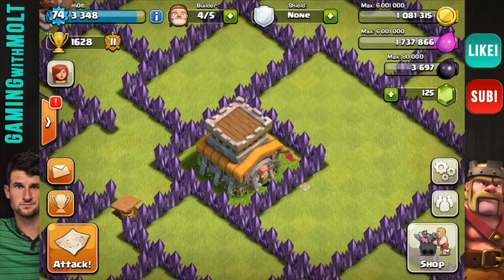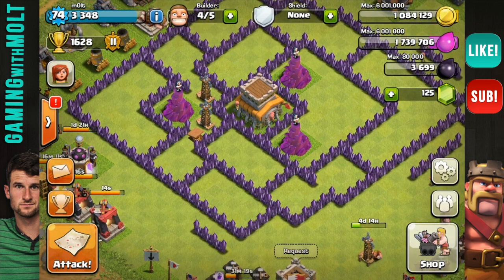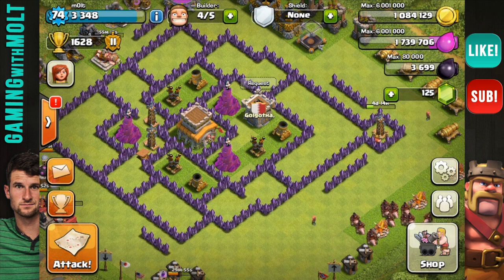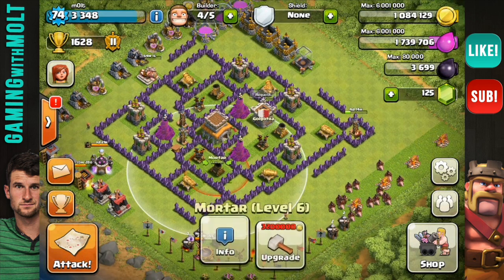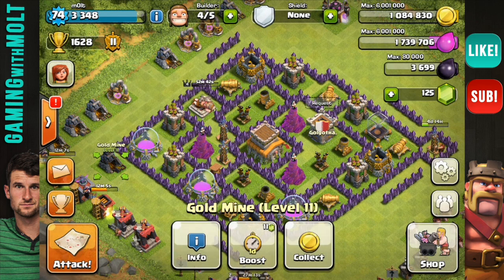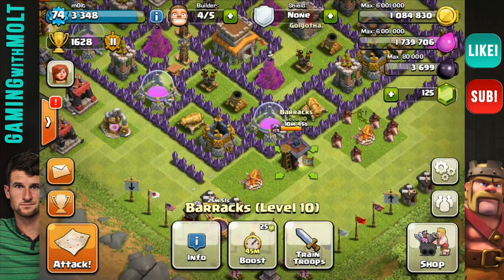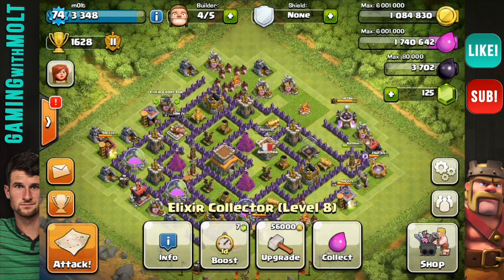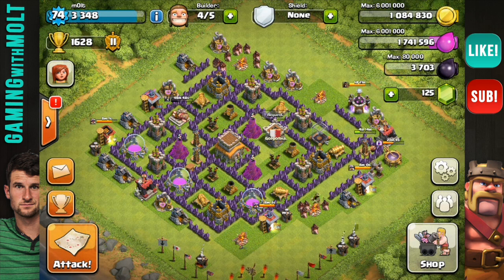Clash of Clans: Townhall 8 Trophy Base Design